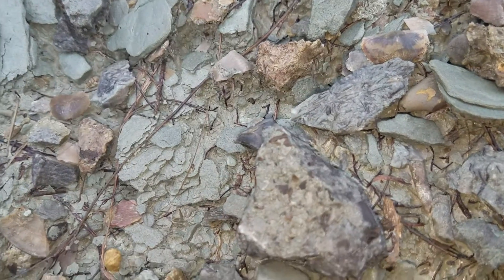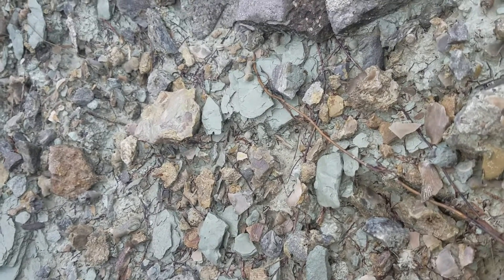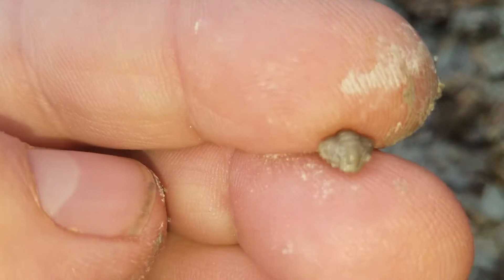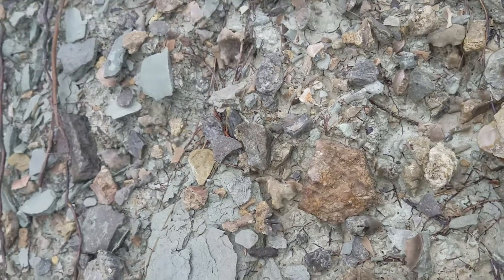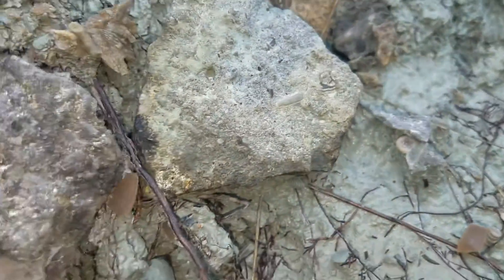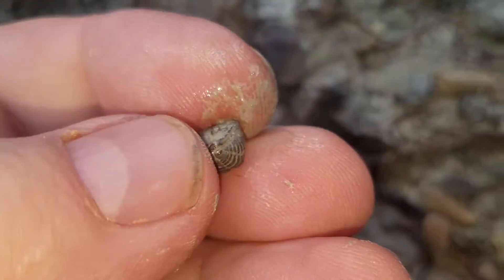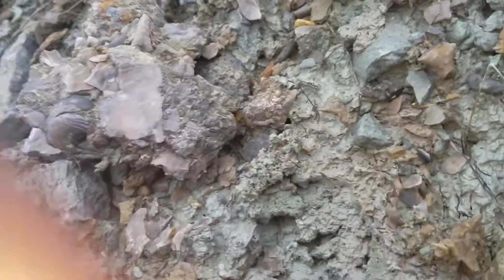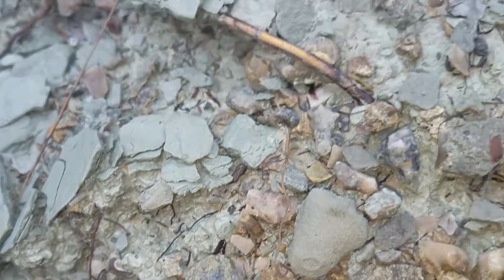Fossil Hunting Southeast Indiana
Fossil hunting Indiana